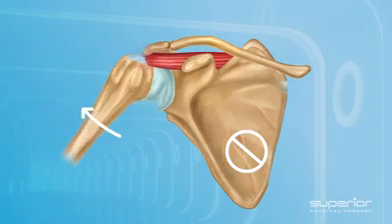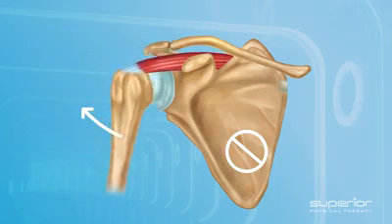The Most Common Causes of Shoulder Pain